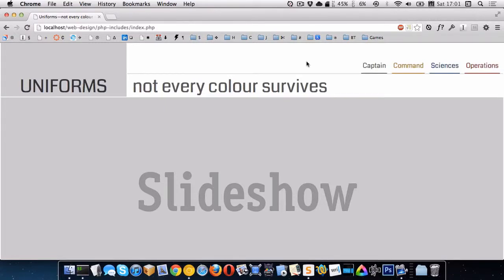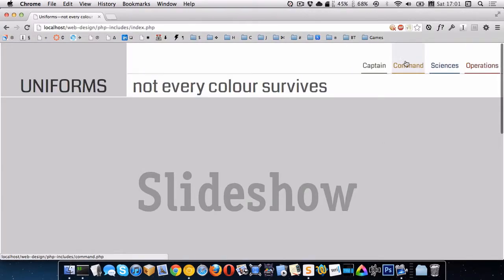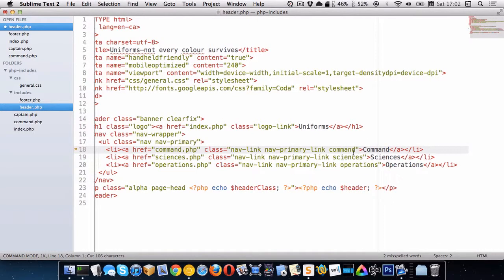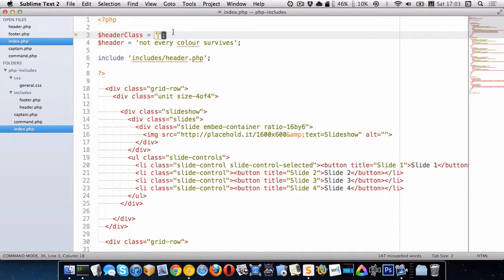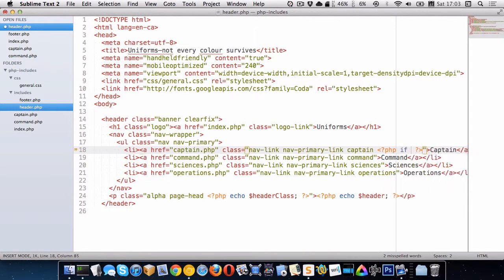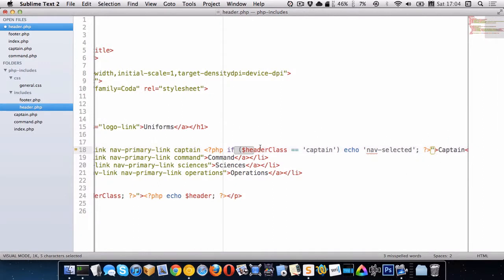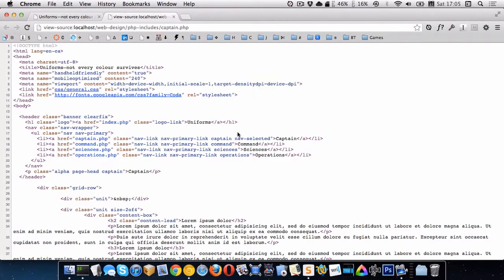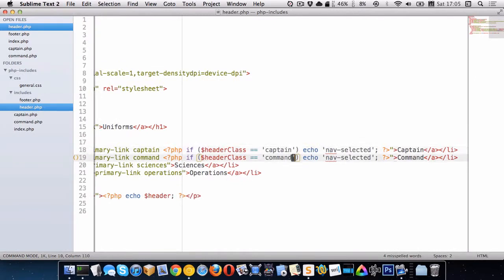Highlighting navigation in includes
How to highlight navigation when the navigation is inside a header include.